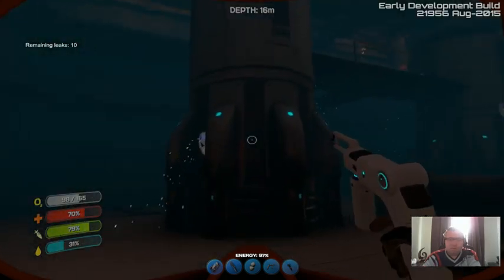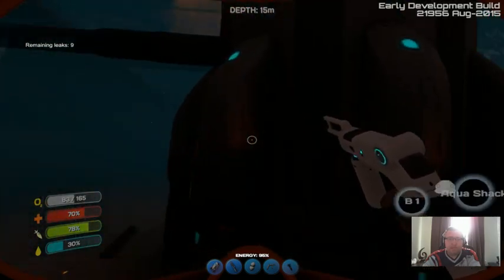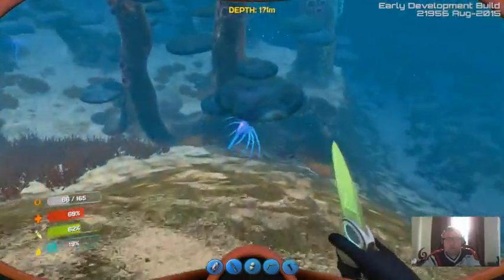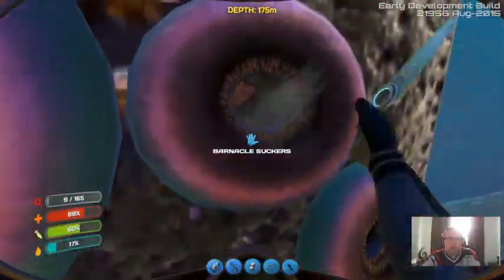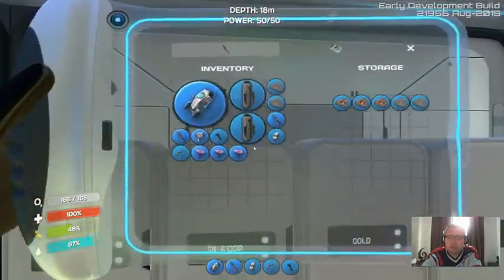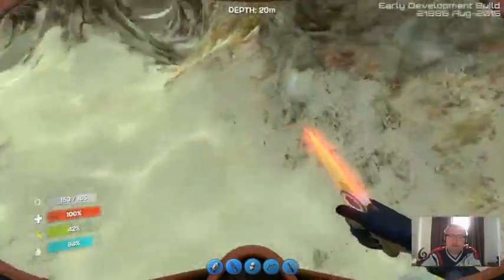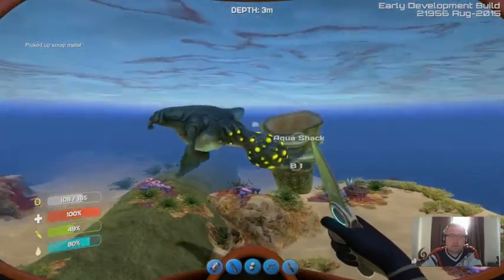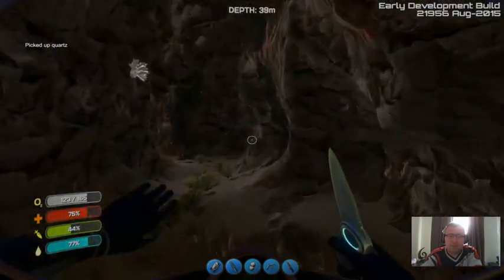Subnautica Episode 5, Fixing the Space Ship Reactor